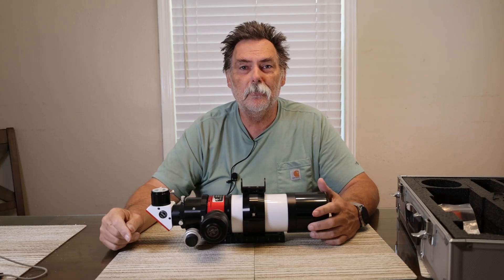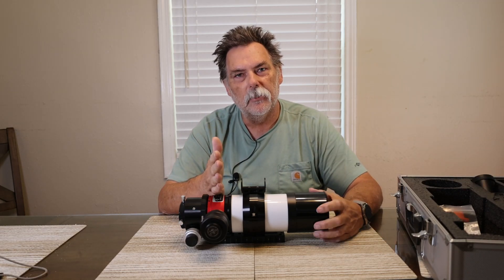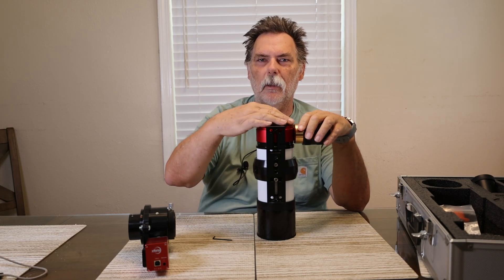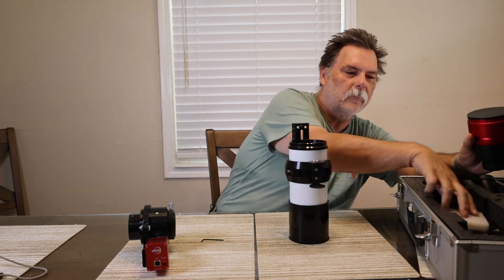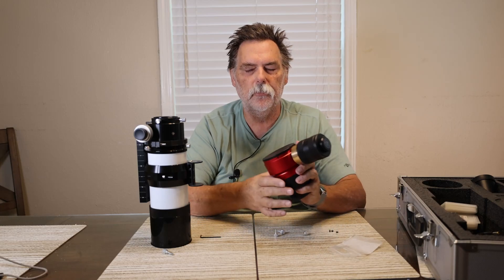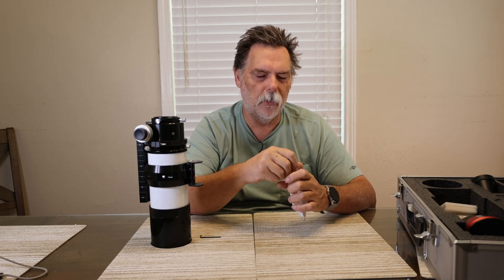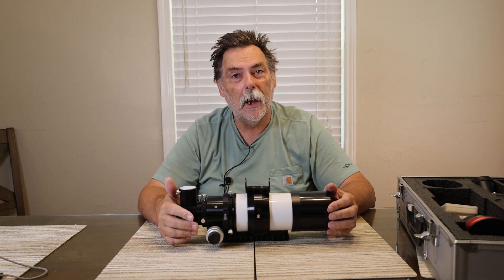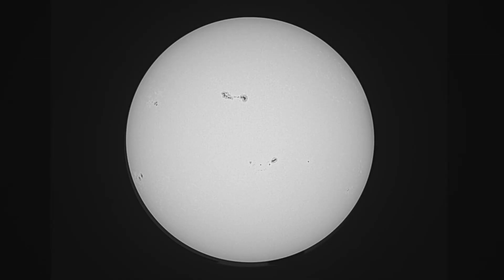Part 2 Of The Lunt LS60MT: White Light Solar Imaging And Viewing Setup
How to Configure the Lunt LS60MT for Solar White Light viewing and imaging to see more detail of Sunspots.   This configuration employs a Herschel wedge as the solar filter. I will discuss the individual parts needed for the white light telescope setup. I include some video examples of the Sun.

00:00 Introduction
00:28 H-alpha Parts Recap
00:54 Remove H-alpha parts
03:43 Locking Grub Screw Change Out
05:11 Focuser Reinstall
07:33 Hershel Wedge
09:26 Sun Video